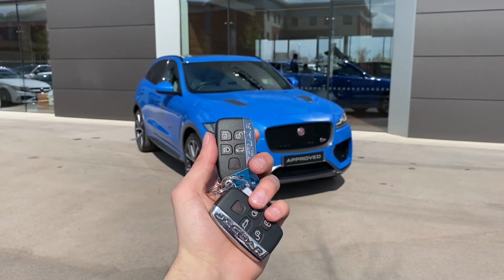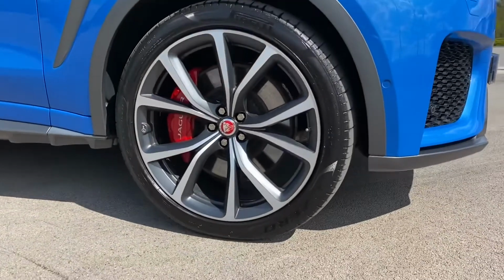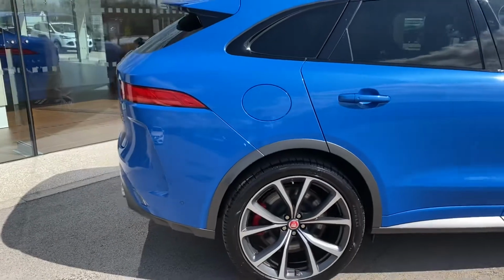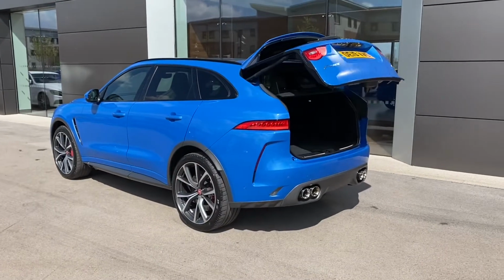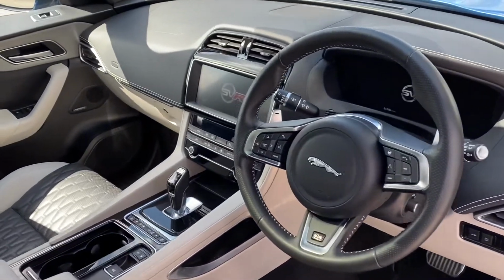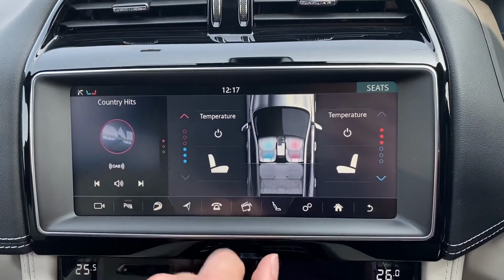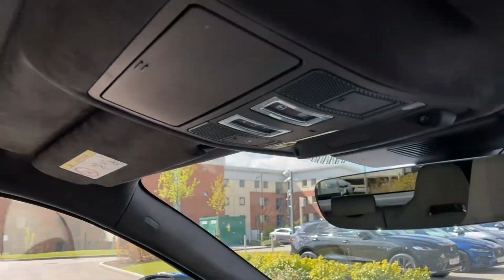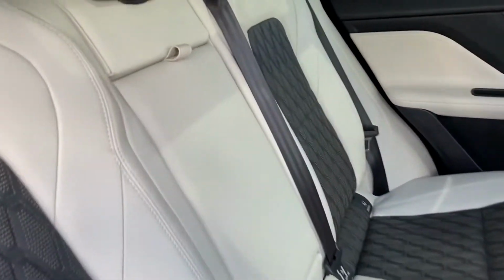Jaguar F-Pace SVR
Just into our stock, this stunning Jaguar F-Pace 5.0 V8 Supercharged SVR finished in ultra blue metallic paint, is now available for sale from Crewe Jaguar.

Reg number: OE19VVO
Fuel: Petrol
Transmission: Automatic
Engine Size: 5000cc
Mileage: 13,222 miles

Features include:
21" diamond turned alloy wheels
'SVR' branded performance seats
'SVR' body kit